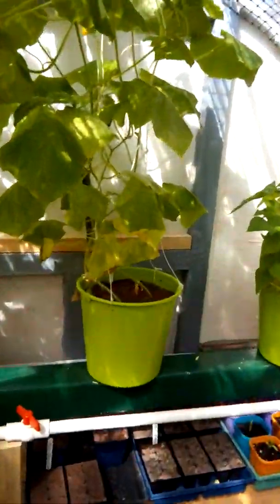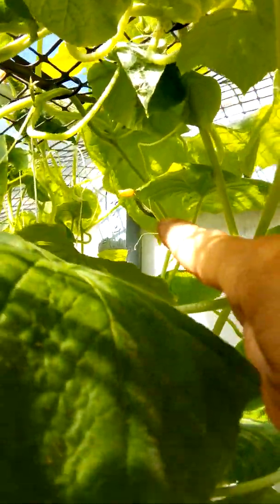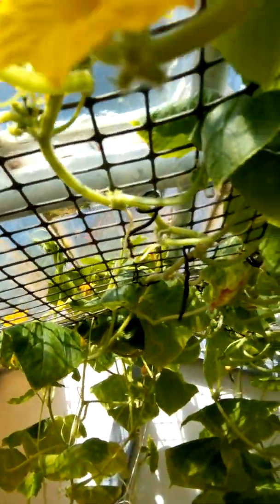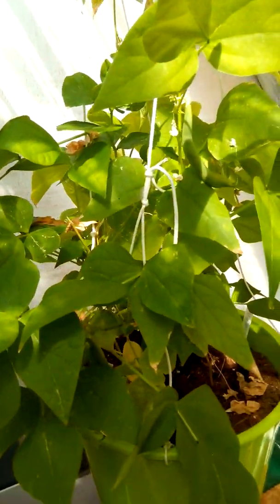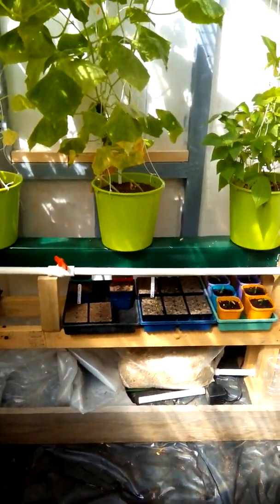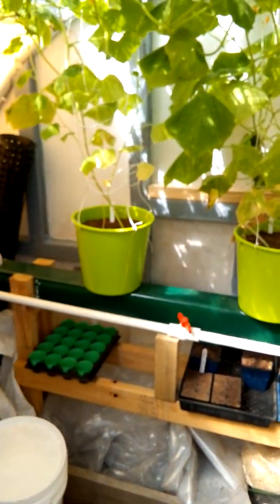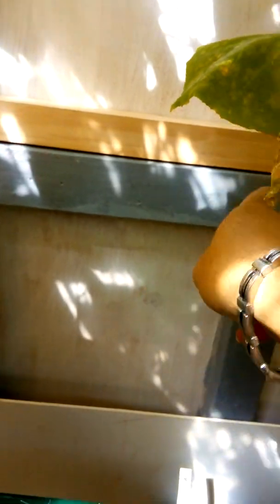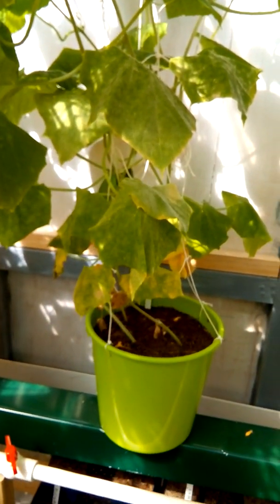My hydroponic cucumbers dwarf bean